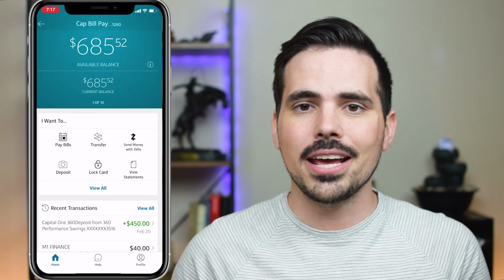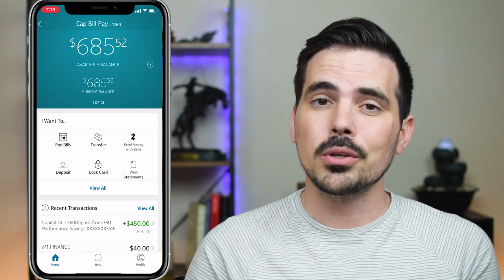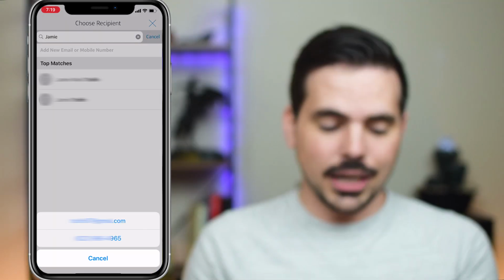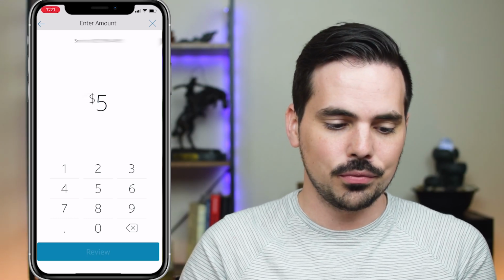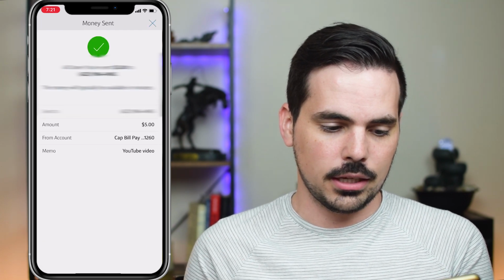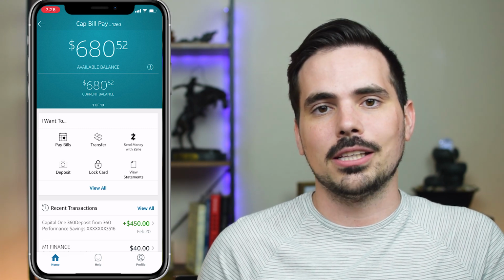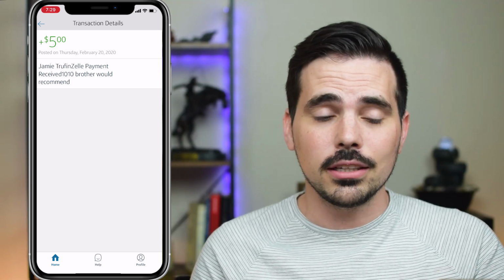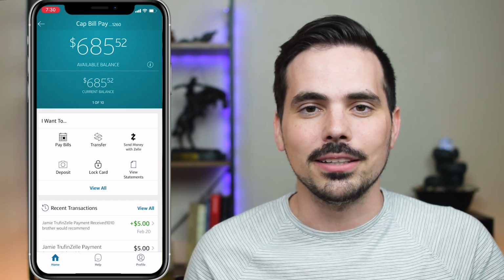Sending Money With Zelle - How To Send & Receive On Zelle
In Today's video, we go over Zelle Money Transfer and How To Send & Receive Money.

My recommended resources👇
💰 M1 Finance - Invest in Fractional Shares like Tesla for Free
🎓Earnest - Refinance Your Student Loans to Lower Your Interest Rate & Save Money
🏡Fundrise - Start Investing in Real Estate Today
🏦CIT Bank - Great Savings Account to Earn High Interest
🏦SoFi Money - Great Checking Account (Deposit your first $100 within 14 days to earn a sign-up bonus)
👫Ladder Life Insurance - Check Term Life Insurance Rates to Protect Your Family